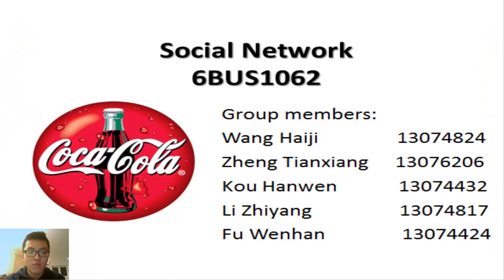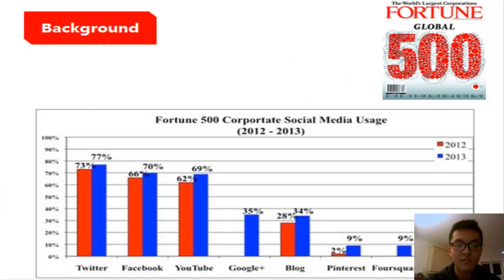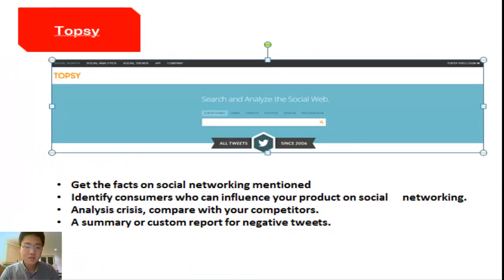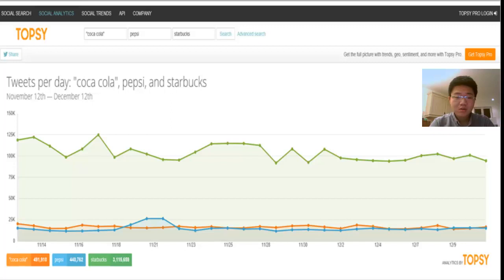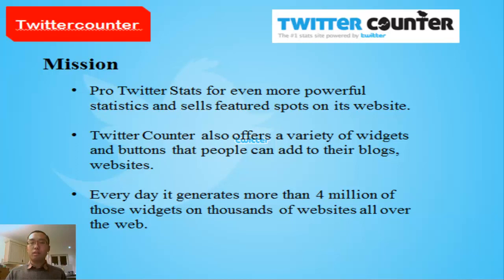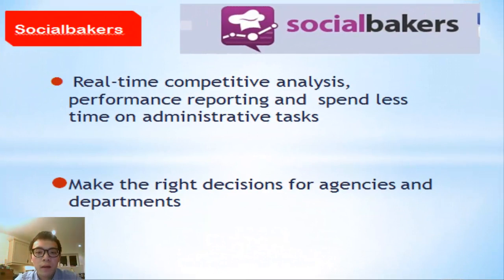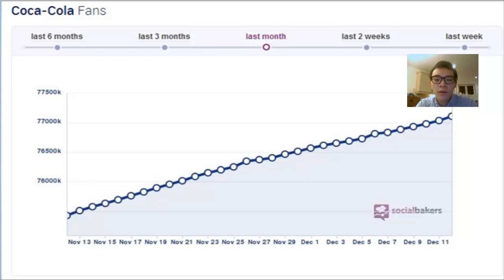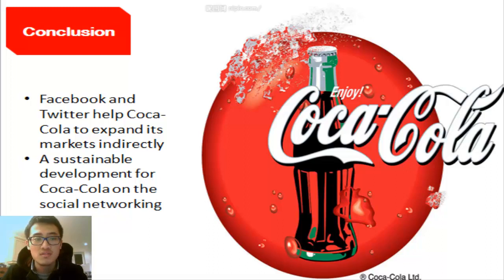Social Networking Presentation ASG2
Wenhan Fu 13074424, Hanwen Kou 13074432, Zhiyang Li 13074817, Haiji Wang 13074824, Tianxiang Zheng 13076206